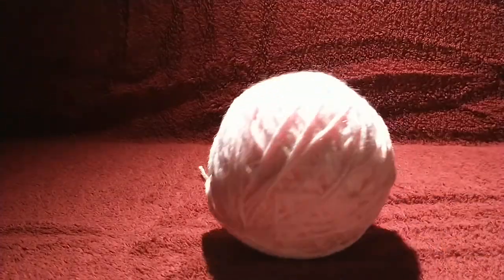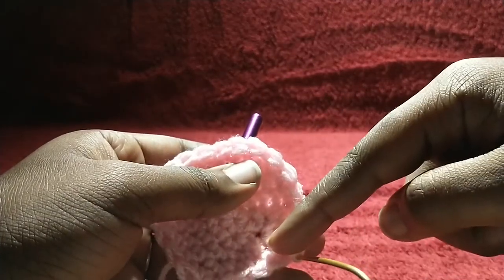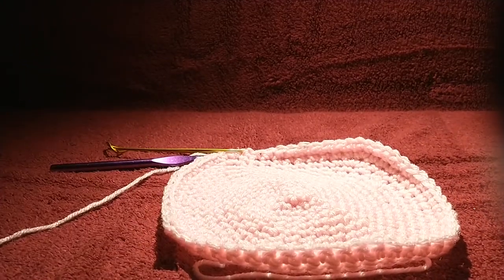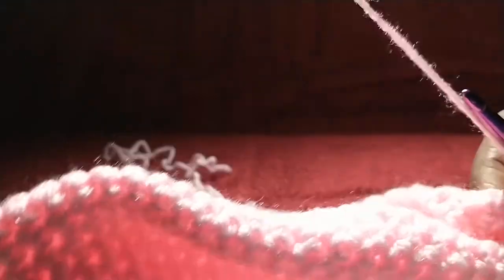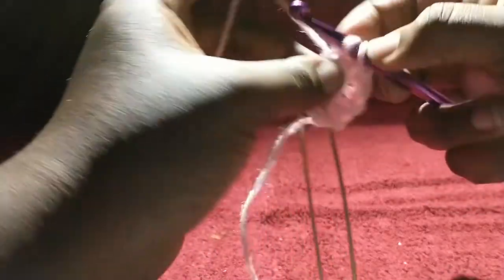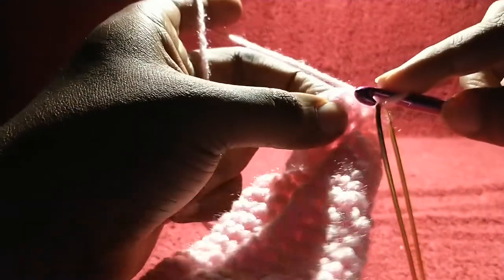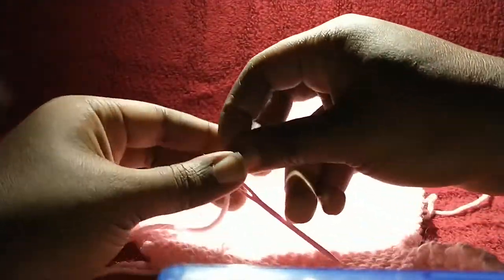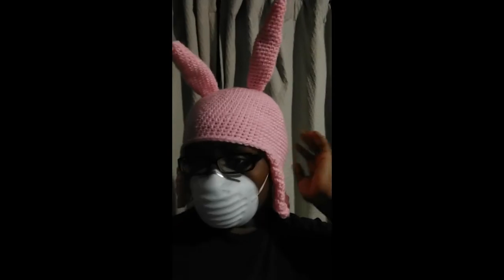Redo of the Louise Bunny Hat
Firstly i would like to apologize for the confusion on previous video of the Louise Bunny Hat. My tutorial skills werent that good, and i know i missed and didnt explain multiple things. This video is  a redo of that and got me thinking of multiple old projects that I've done on this channel that i could redo or make into something better. Thats what the huge gap is at the very beginning. So i thought id write it in here, again I'm sorry and i hope this helps!

Materials Needed

-Light Pink Yarn
-6.5 mm Hook
-Scissors
-Sewing Needle
-Scissors
-Pillow stuffing
-Stitch Marker
-6 Pipe Cleaners (3 for each ear)

Hat (6.5 mm Hook)

Magic circle, 8 sc

Row 1: Ch 1, increase, 1 sc. Repeat pattern all the way around

Row 2: Ch 1, increse, 1 sc in the next 2 stitches. Repeat pattern all the way around

Row 3: Ch 1, increase, 1 sc in the next 3 stitches. Repeat pattern all the way around

Row 4: Ch 1, increase, 1 sc in the next 4 sittches. Repeat pattern all the way around.

Row 5: Ch 1, increase, 1 sc in the next 5 stitches. Repeat pattern all the way around

Row 6: Ch 1, increase, 1 sc in the next 6 stitches. Repeat pattern all the way around

Row 7: Ch 1, increase, 1 sc in the next 7 stitches. Repeat pattern all the way around

(I repeated this pattern type until it covered the whole crown of my head. I made 15 rows. Whatever row you are on should correspond with how many single crochets you have.

After you've reached the cicrcumfrence of the crown of your head. Single crochet in every round for as many rows as you want, until it reaches your desired length. (I made 14 rows after for my hat)

After you are down Yarn off.

Ear Flaps (6.6 mm Hook)

Pick where you want your ear flaps to go and secure a stitch marker in the area you want it. Make a slip knot add it to your hook and slip stitch into one of the stitches that have your stitch marker. Then ch 1, and single crochet into the same stitch. Then single crochet across until you reach the other end of the area of your ear flap. (Row 1)

Row 1-8: Ch 1, sc in every stitch across

Row 9-10: Ch 1, 2 decrease in beg and end, sc in between

Row 11: Ch 1, sc across

Row 12-13: Ch 1, decrease across

Yarn off

Bunny Ears (6.5 mm Hook)

Starting Row. Ch 11, join ends

Row 1-3: Ch 1, sc around

Row 4: Ch 1, 2 increases in beg and end, sc in between

Row 5-13: Ch 1, sc in every stitch

Row 14: Ch 1, decrease in beg and end, sc in between

Row 15-17: Ch 1, sc in every stitch

Row 18-19: Ch 1, decrease in beg and end, sc in between

Row 20: Ch 1, Ch 1, sc in every stitch across

Row 21: Ch 1, decrease in beg and end, sc in between

Row 22: Ch 1, sc in every stitch

Row 23: Ch 1, decrease in beg and end, sc in between

Row 24: Ch 1, sc in every stitch

Row 25: Ch 1, decrease in beg and end, sc in between

Yarn off, attach ears. (Lightly stuff the ears at the top. Then twist your 3 pipe cleaners together and fold them in half and stuff them in your ears,